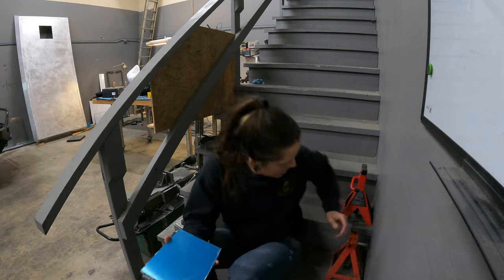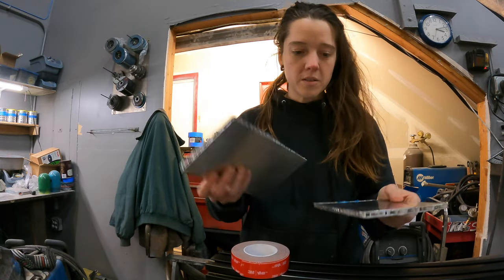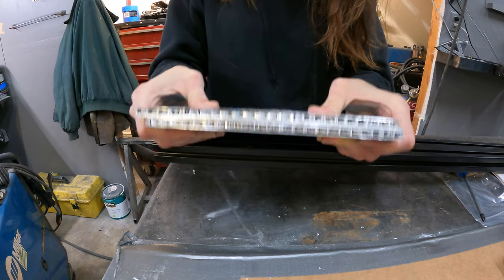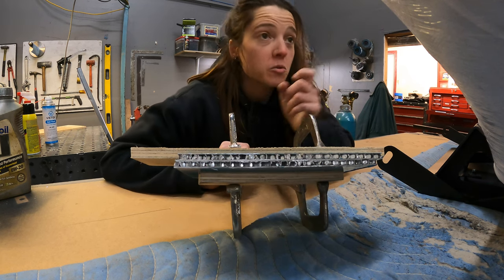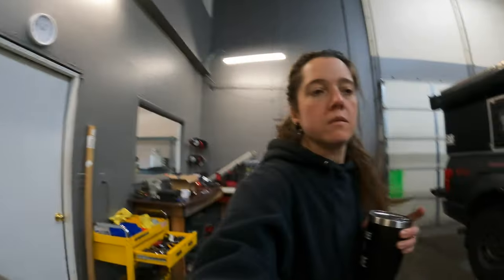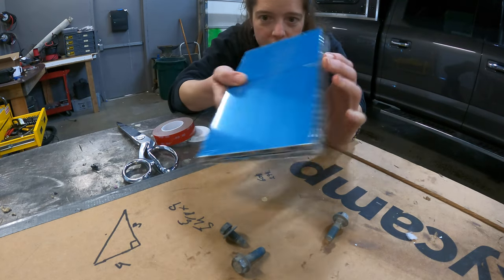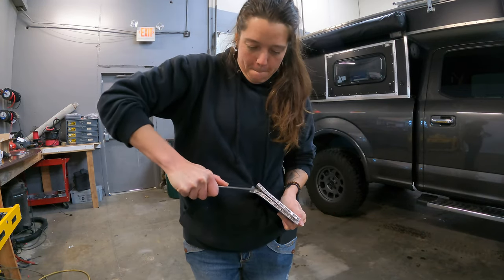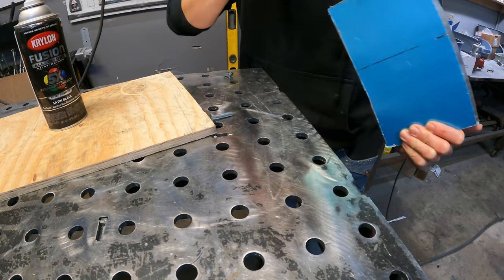"Those panels are going to FLY off!" (according to the internet) - 3M VHB Tape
(NOT a sponsored post) According to the internet, they say the camper panels are going to completely fly off on the freeway. Therefore, I wanted to do a test on how much force is required to separate the panels once the tape has cured.

Conclusion: I don't think the wind can compete with a pry-bar.

→ 3M VHB Tape 5952 Double-Sided Acrylic Foam Tape - Heavy Duty, Industrial Mounting Tape

Where I'm at today would not be possible without some amazing partners by my side!

Diesel Heater
Diesel Fuel Cell
FullVUE Rear Camera Mirror System
Switch Pros RCR-Force 12 Switch Panel

This channel is a participant in the Amazon Services LLC Associates Program,